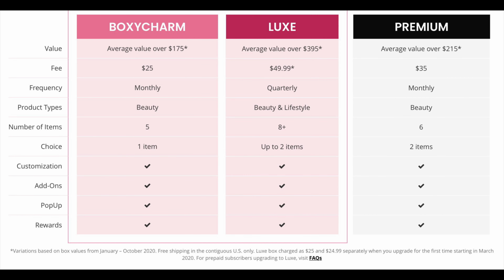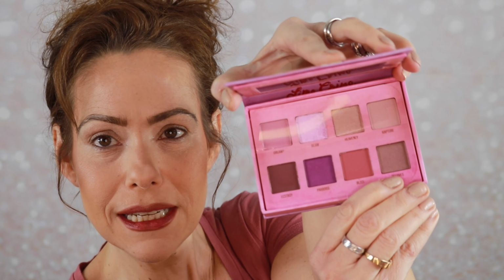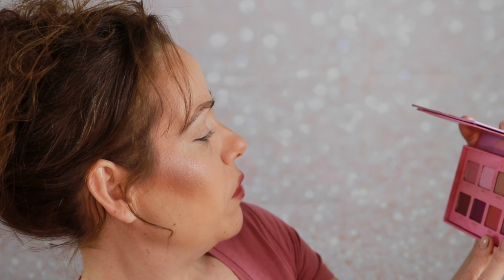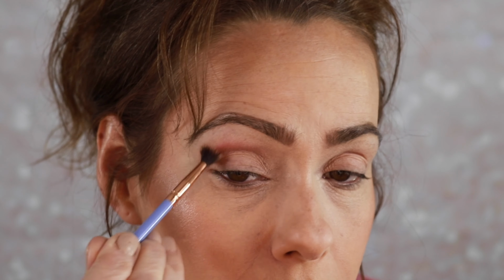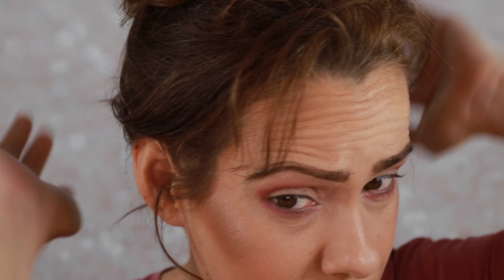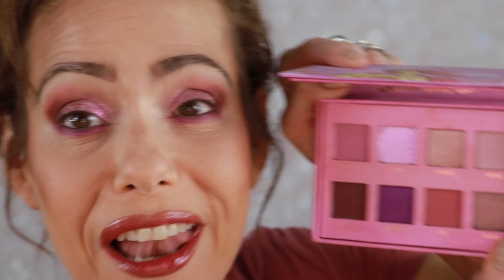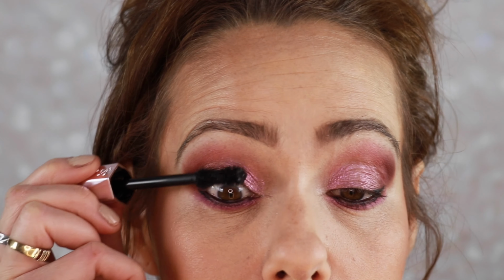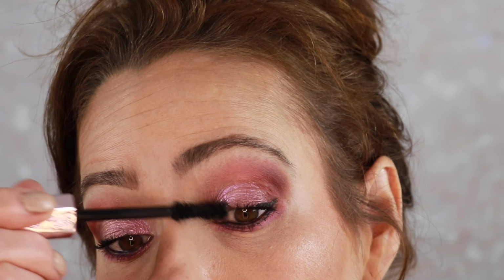March 2021 Boxycharm Try On and Review!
For Base Box: In each box, you will receive 5 full-size beauty items. Ranging from makeup and skincare, to beauty tools and color cosmetics, each box has an average value over $175.

Elf Camo CC Cream

Juvias Place I Am Magic Concealer

No 7 Lift and Luminate Triple Action Setting Translucent Finishing Powder

Wet N Wild Translucent Loose Setting Powder

Wet N Wild Ultimate Brow Micro Brow Pencil

LA Girl Ultimate Lip Intense Wear Auto Lipliner

Anastasia Beverly Hills Lip Stain